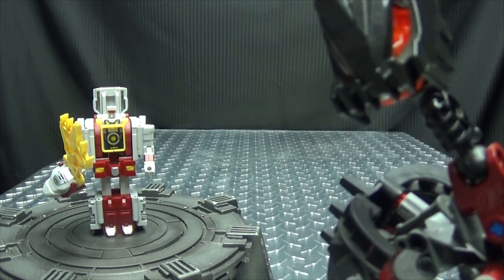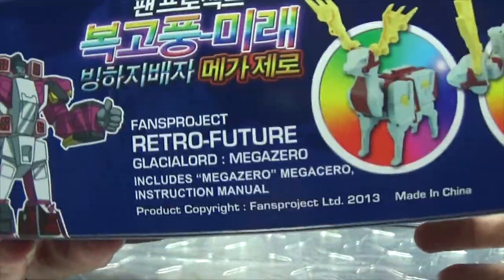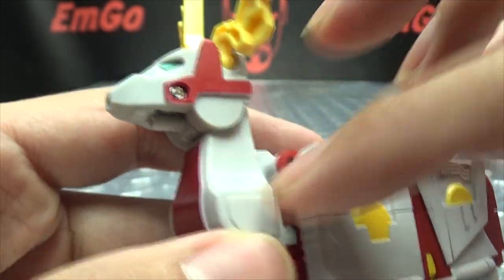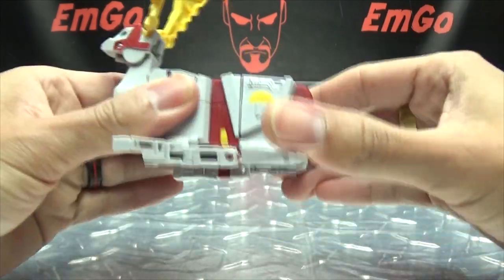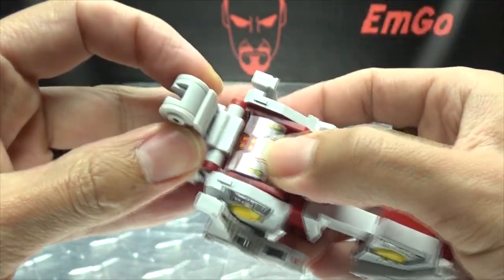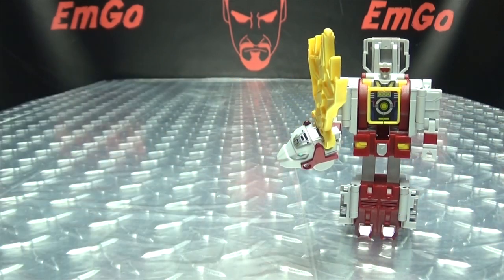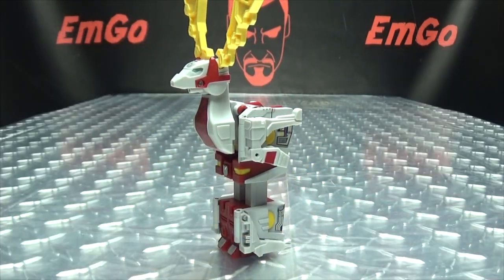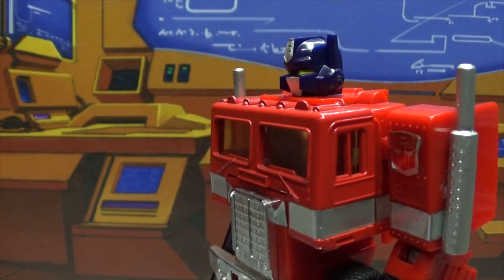Fansproject MEGAZERO: EmGo's Transformers Reviews N' Stuff